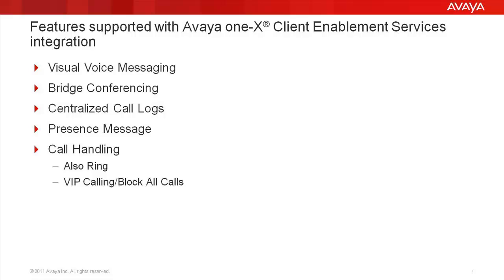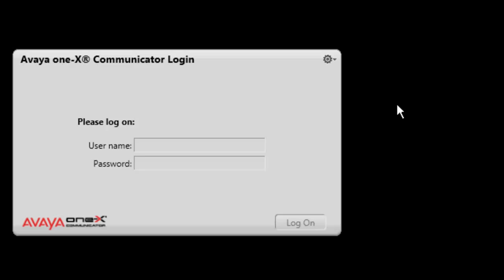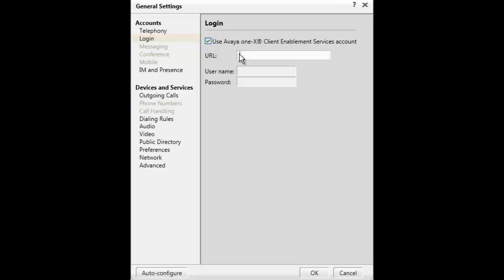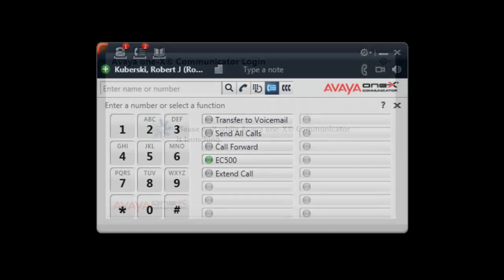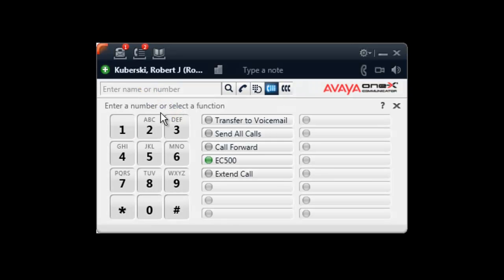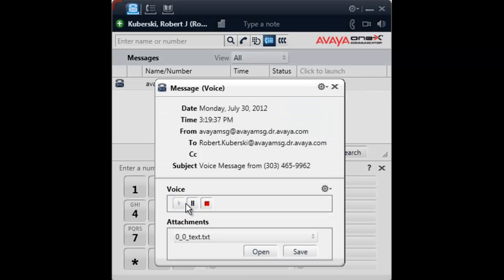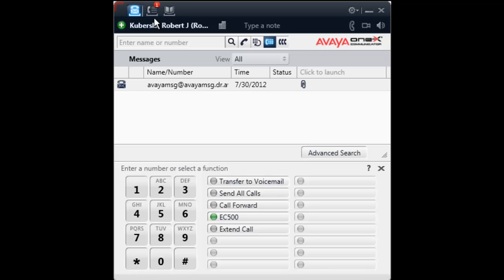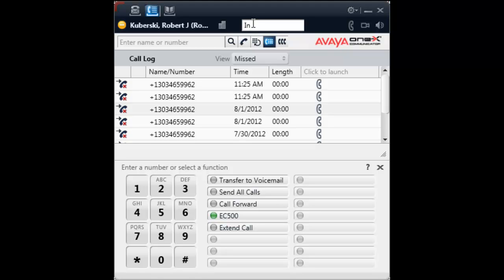How to Configure Avaya one-X Communicator for Integration with one-X Client Enablement Services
This video includes steps to configure Avaya one-X Communication for Avaya one-X Client Enablement Services integration. It also provides demos of some of the features supported with the integration. Produced by Bob Kunberski